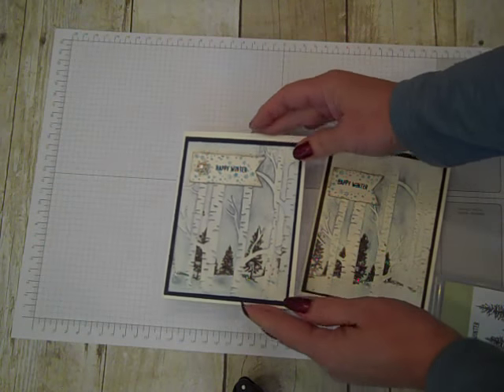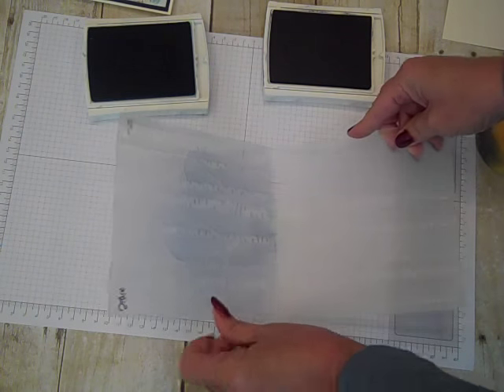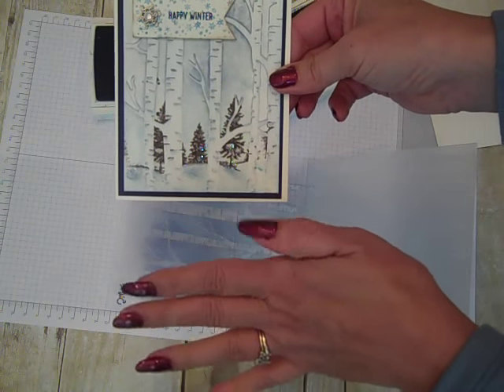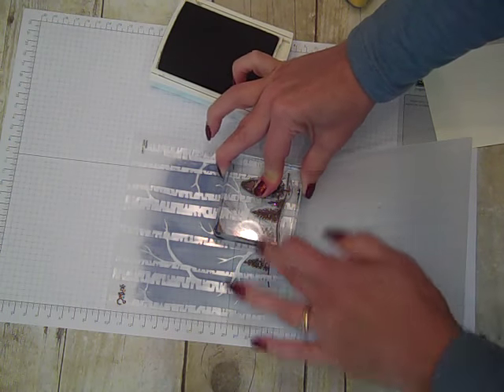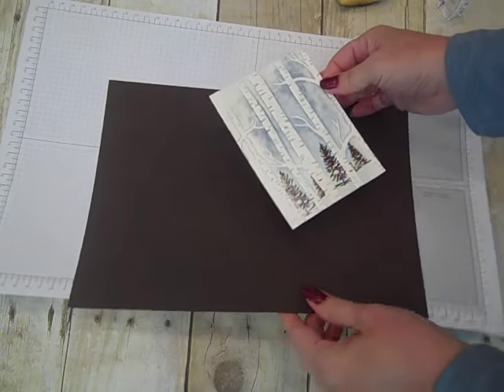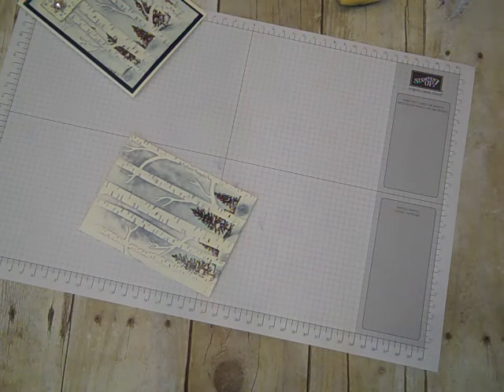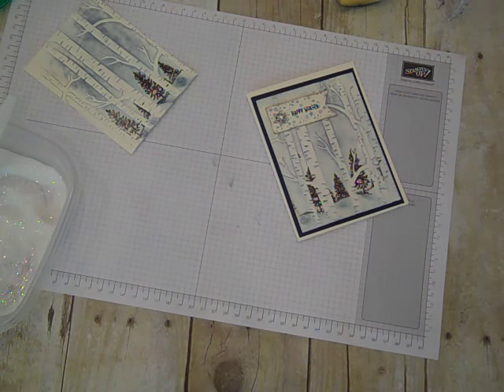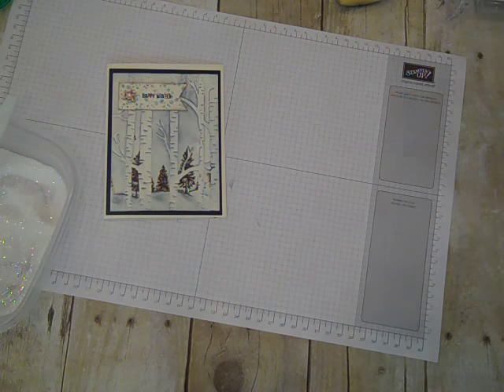Woodland Textured Embossing Folder Background Technique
Hi Everyone! Learn how to add background images to your Woodland Textured Embossing Folder. Happy Crafting!~ Dee